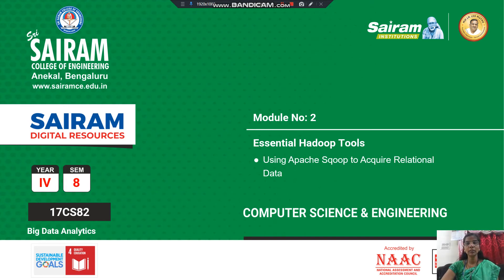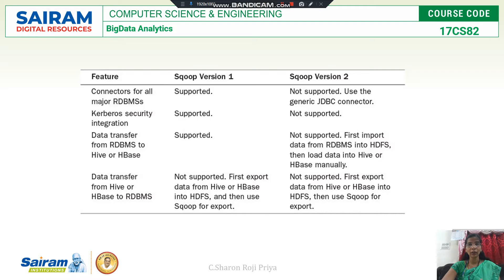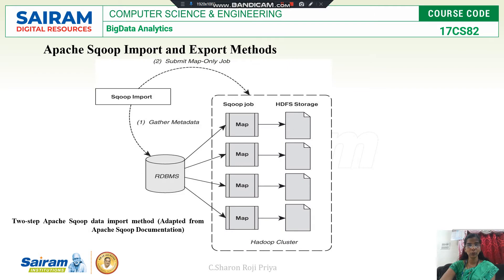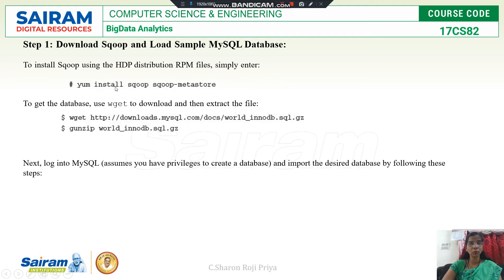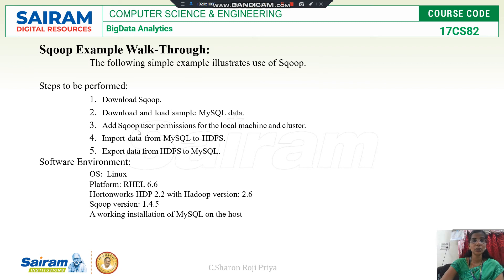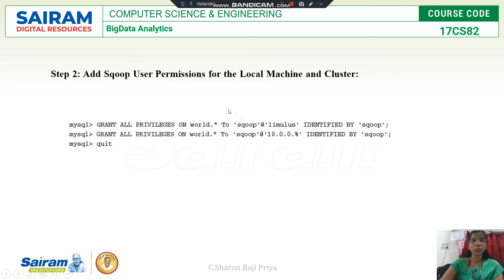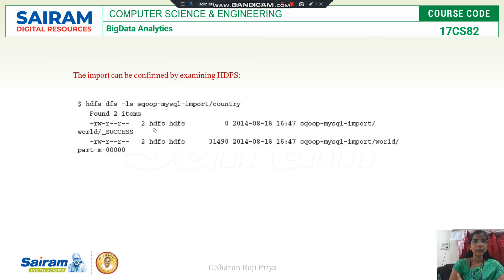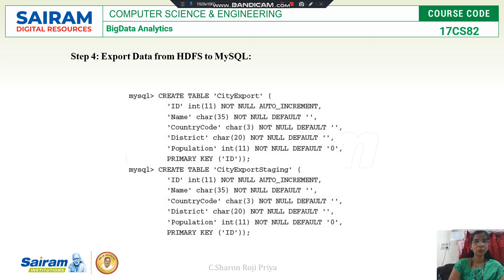LectureVideo_17CS82_BigData Analytics_Module2_Essential Hadoop Tools:Apache Sqoop_C.Sharon Roji